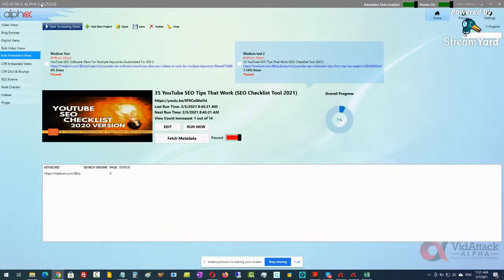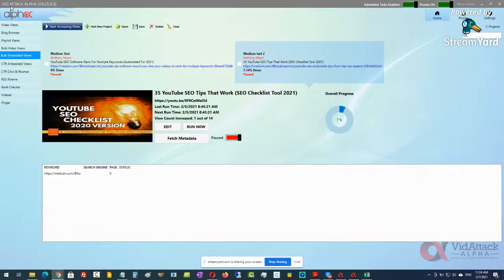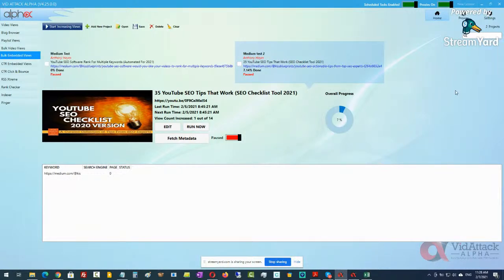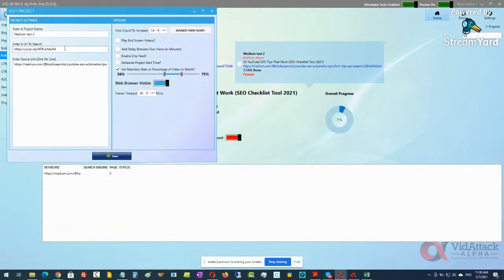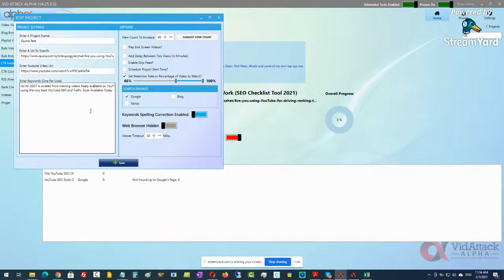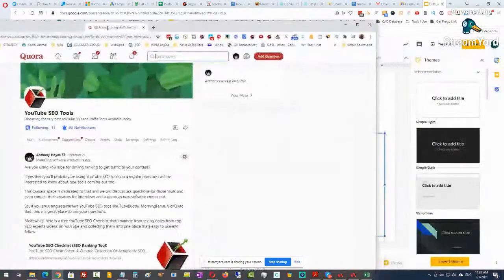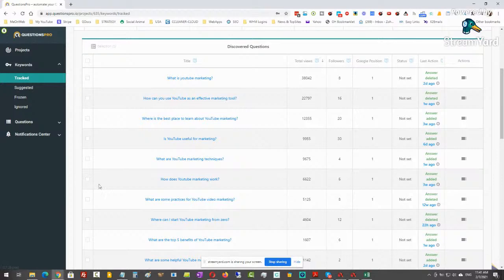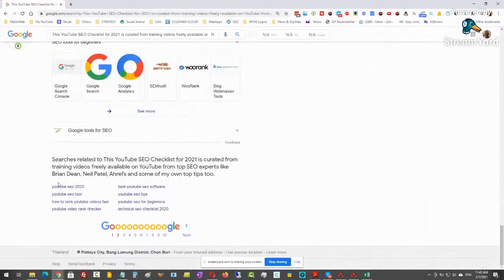New Embedded Views Tools In Vid Attack Alpha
Learn About The Brand New Embedded Views Tools In Vid Attack Alpha.
We have two tools
One has search from search engines to get CTR clicks based on keywords and the other is direct views from web 2 sites such as medium.com or from  and Quora, forums and more.
Hey you might want to test wit GMB too,
i don't yet know if it'll work there (the tools isn't even 24 hours old), but worth testing.